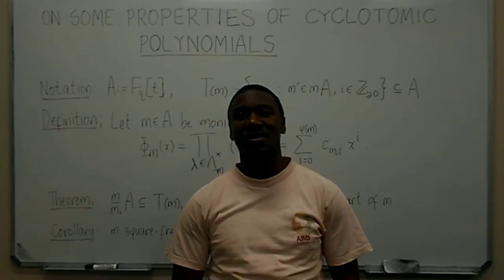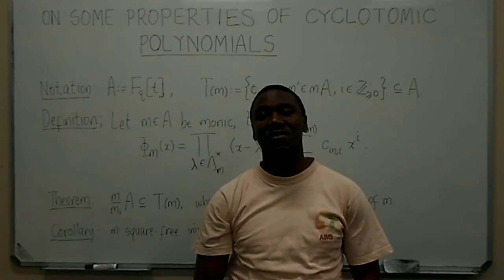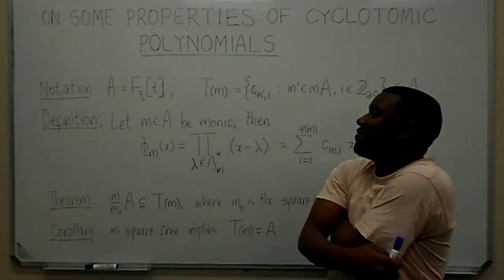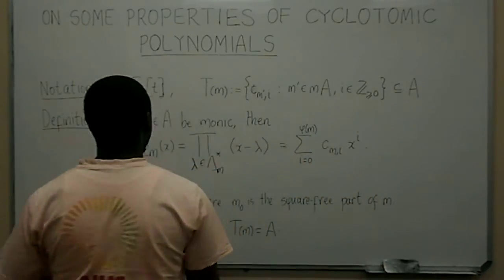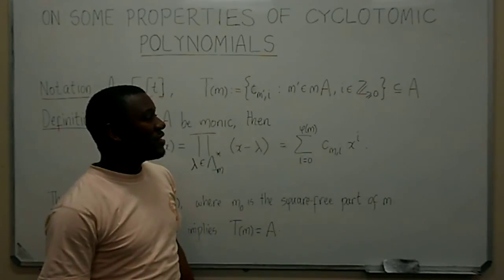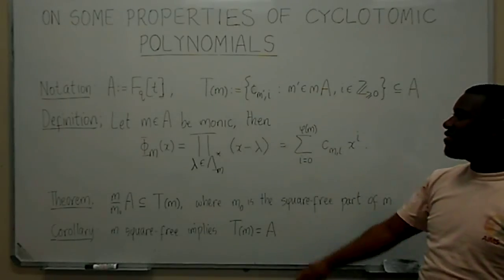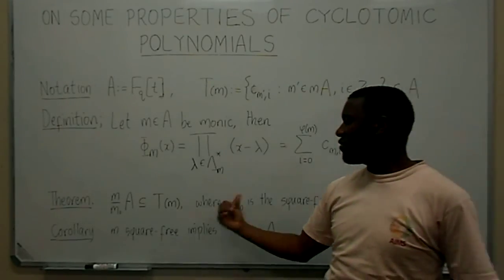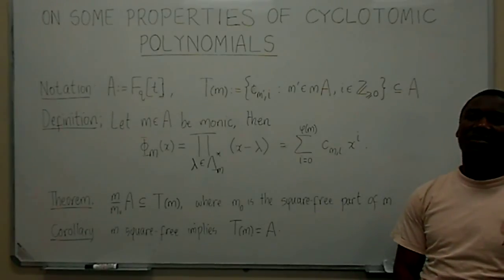On Some Properties of Carlitz Cyclotomic Polynomials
Bamunoba, Alex Samuel*
*Department of Mathematical Sciences,
University of Stellenbosch,
Stellenbosch 7602, South Africa